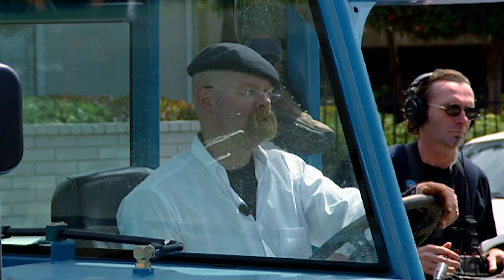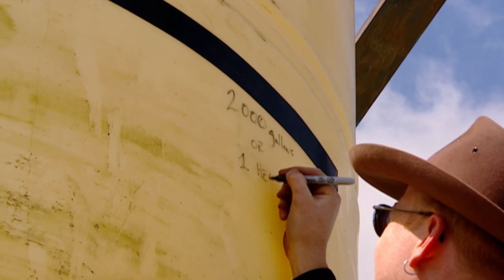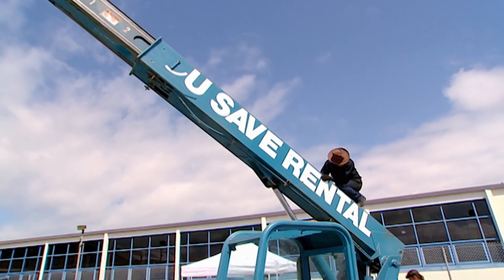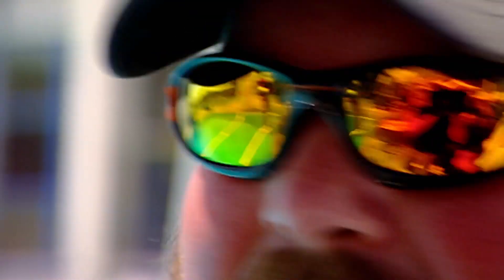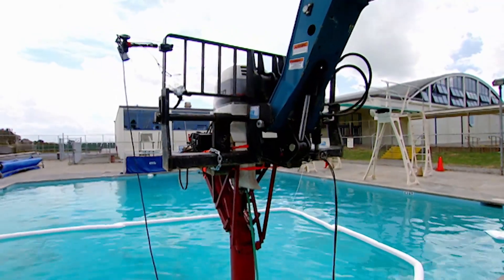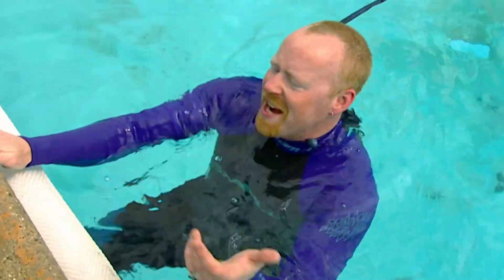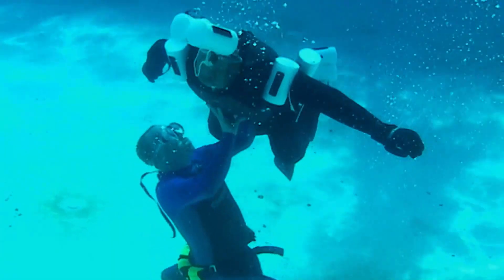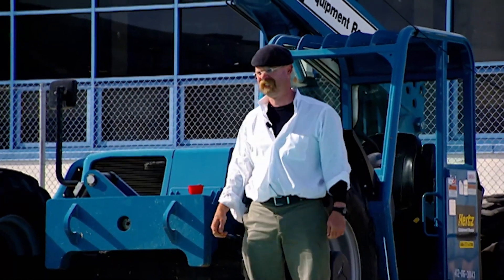Did a Fire Fighting Helicopter Suck Up A Scuba Diver? | MythBusters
Could a firefighting helicopter accidentally scoop up a scuba diver while refilling its water tank, only to drop them into a raging forest fire? While this dramatic scenario has circulated as an urban legend